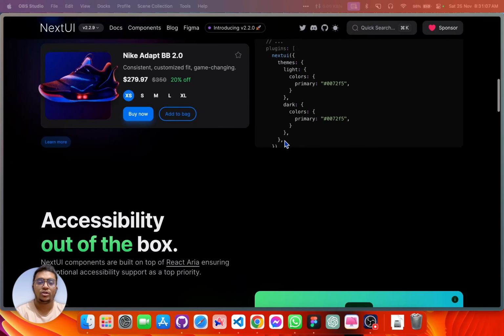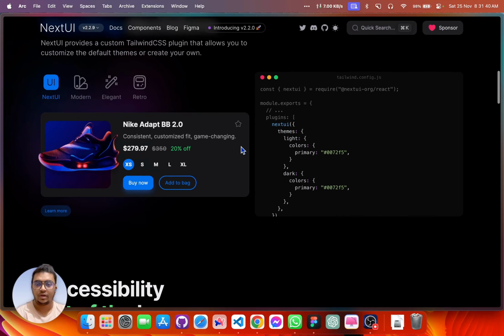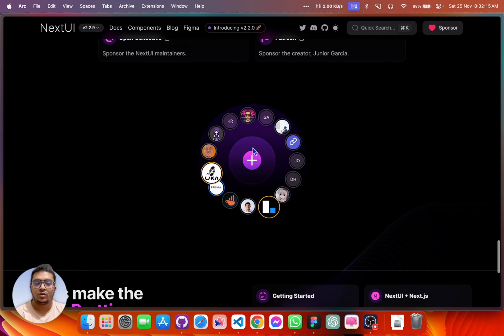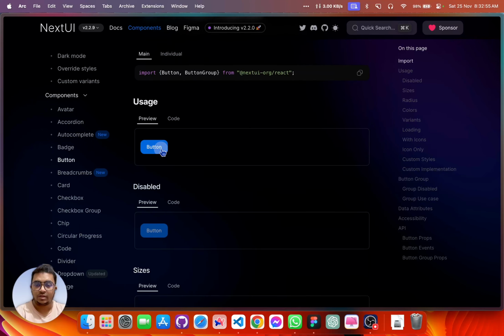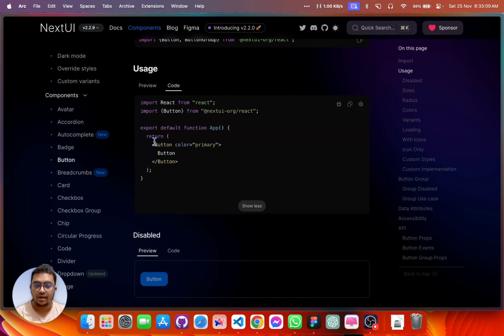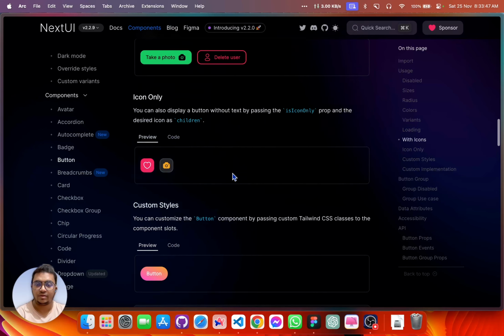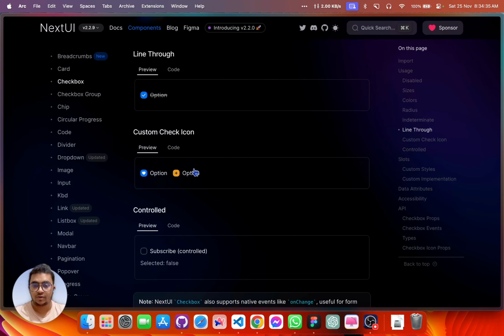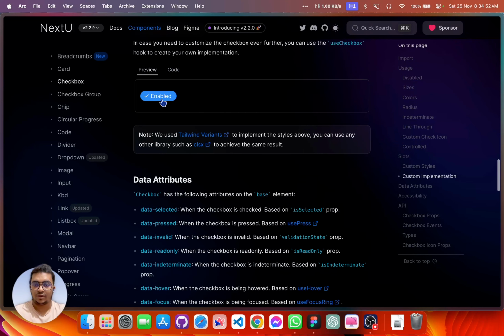Next Js UI library that will blow your mind Next UI Next Gen modern UI Library || Rownok Mahbub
Hello, guys. I'm Rownok Mahbub. I'm a Front-end Developer and also a UI/UX designer. Today I will show you how to design a promo code app UI for your users so that they can attach it to your app and help you to grow your business. All the things will be given below.